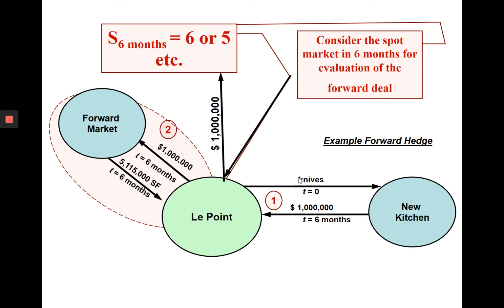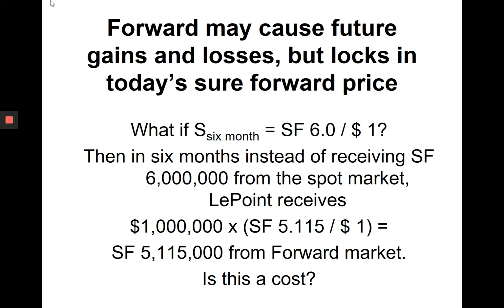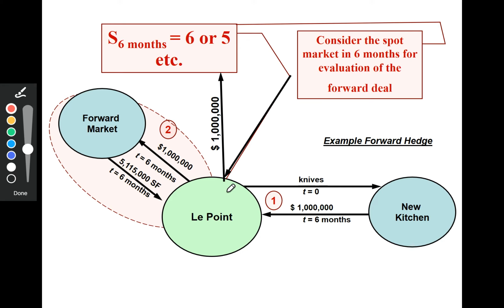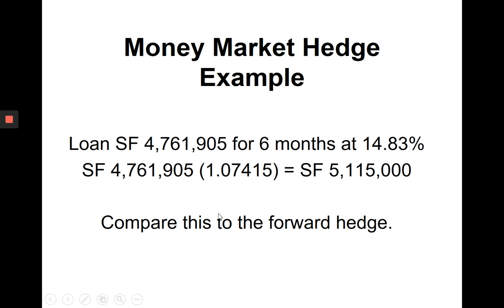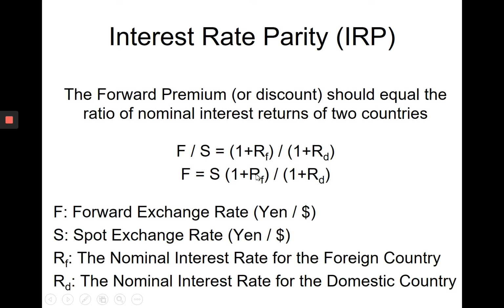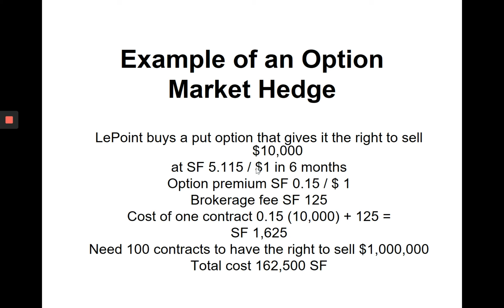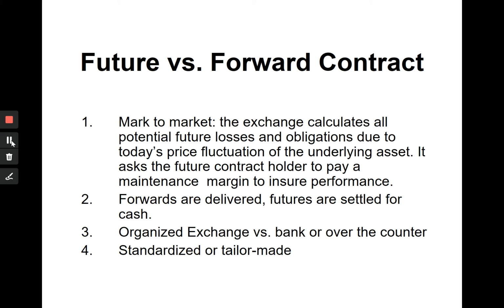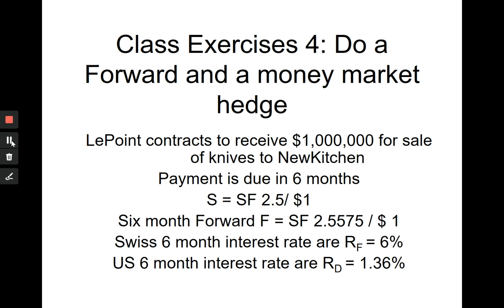Transaction or contractual exposure part III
This is the third part of a lecture based on Harvard Business School lecture notes on foreign currency transaction risk.